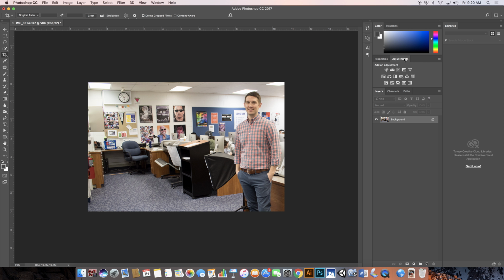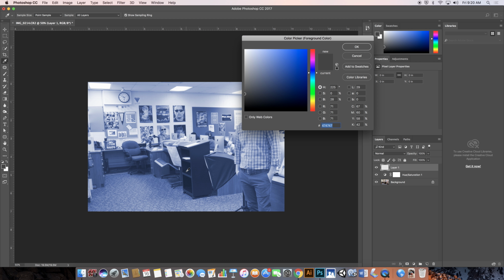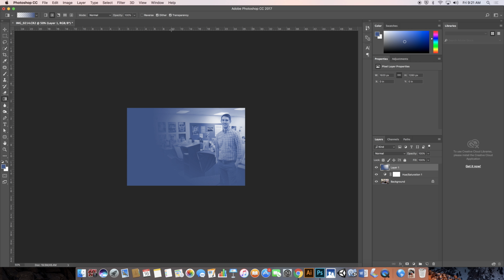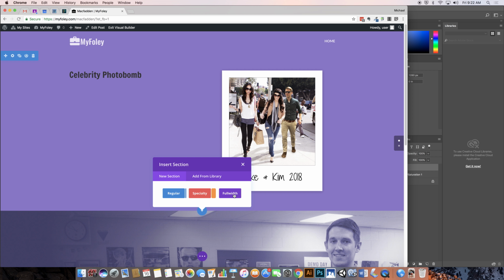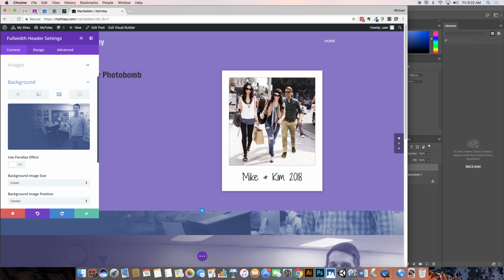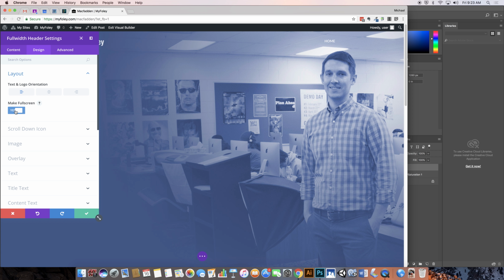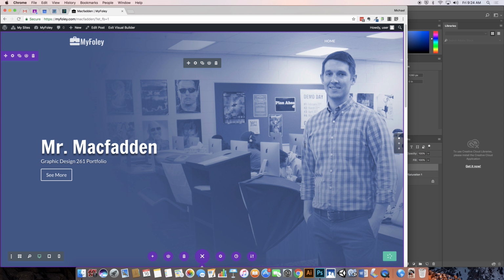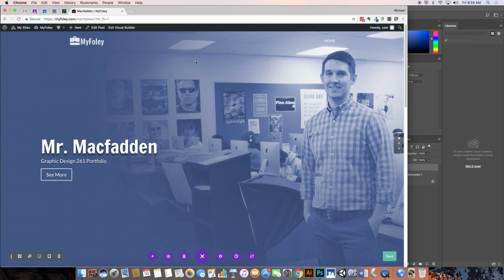MyFoley - Header Cover